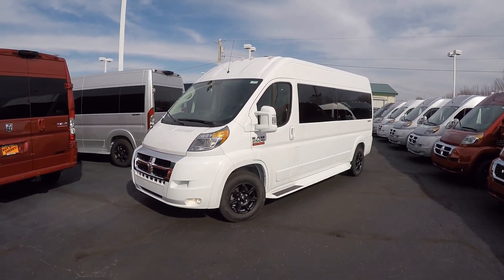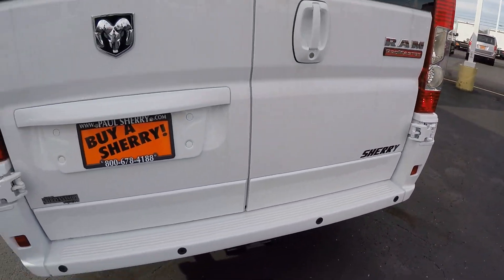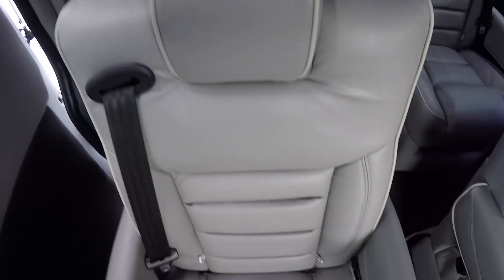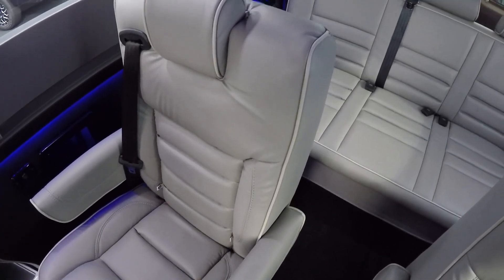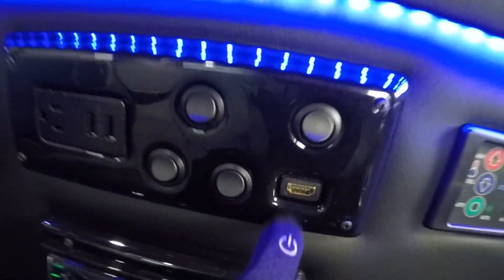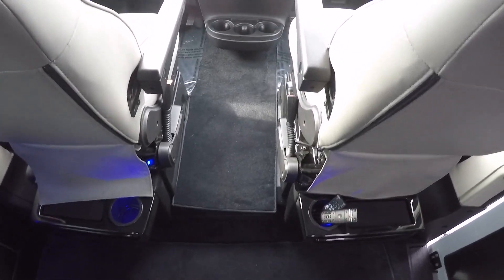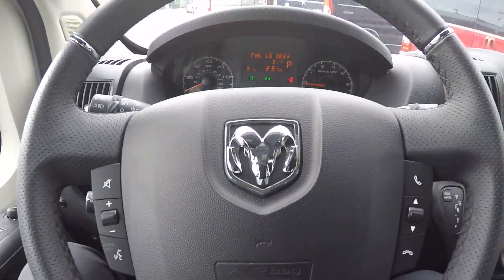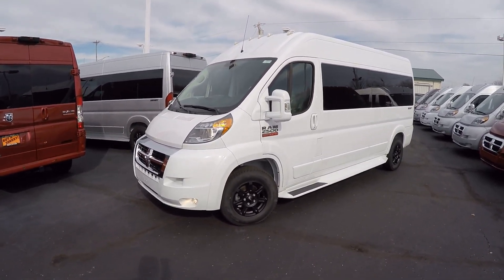2018 Ram ProMaster 9 Passenger Conversion Van By Sherry Vans | Quick Walkthrough | 28541T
After working closely with a nationally renowned conversion van company, we have become the first dealer in the United States to offer a Ram ProMaster Conversion Van! Our goal was to create a top of the line conversion van, but at an affordable price.

If you are interested in this van or if you would like to explore the possibilities of this new platform and have your own Custom Van built to your specifications, please contact us.

The Sherry Van is available in a variety of floor plans and colors! We encourage you to visit the Sherry Vans Brochure website for detailed information about our conversion packages.

The Sherry RAM ProMaster Mobility Van has more to offer than any other wheelchair-accessible van on the market! Per the request of the customer, we can customize a floor plan to make room for nearly any lift or additional equipment including hand controls, EZ Lock docking systems, transfer seats and more.

Exterior: Bright White Clearcoat Paint, Painted Ground Effects, Chrome Grille Surround, Full Length Running Boards w/ Non-Slip Step, Clear Cab Roof Lights, Deep Tinted Windows, Black Graphics, 4-Way Power Mirrors w/ Power Collapse, Fog Lamps, Rear Backup Camera & Sensors

Interior: Light Gray Decor, Premium Leather Seating For 9 Passengers, Custom Pleated Privacy Day/Night Window Shades, Dynamat Sound Deadening, Premium Carpet, Glossy Interior Trim, LED Lighting, LED Lit Cupholders, Leather-Wrapped Steering Wheel

Front Entertainment: 5″ Touchscreen Uconnect 5.0 Navigation Receiver, AM/FM Stereo, Satellite Radio, Bluetooth Calling/Streaming, USB Charging Port, USB/Auxiliary Input. D.I.C. Driver Information Center

Mid Seating: Two Rows of Premium Leather Captain Chairs With Power Recline, Swivel Bases, Self-Leveling Armrests, LED Lit Cupholders

Rear Entertainment: 32″ Vizio HDTV, Panasonic Blu-ray/DVD Player, JVC Stereo, Wireless Headphones w/ Storage Cases, AC Power Outlet, Remote HDMI Input, LED Indirect Accent and Mood Lighting, LED Reading Lights

Wheels: 16″ Black Premium Alloy Wheels